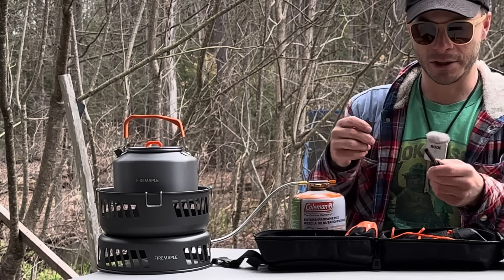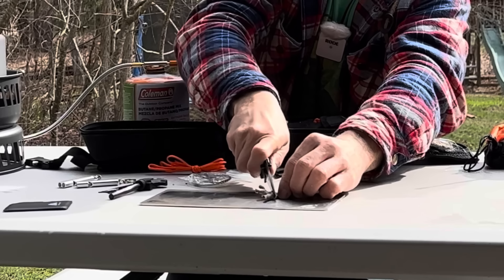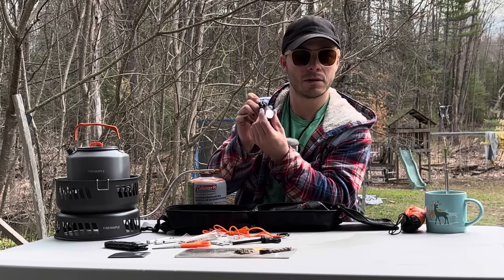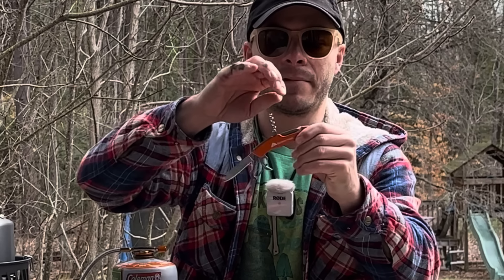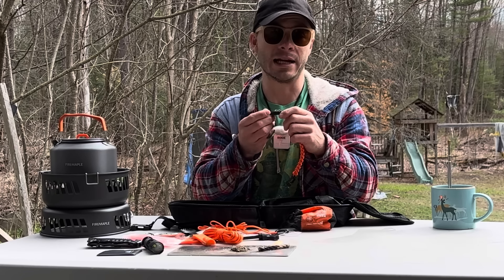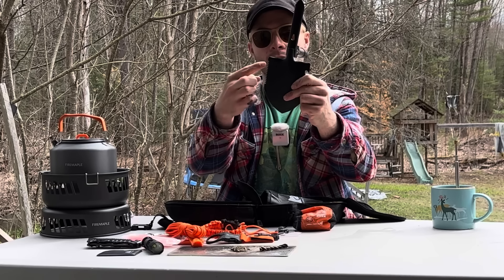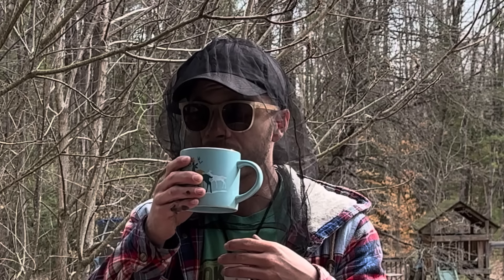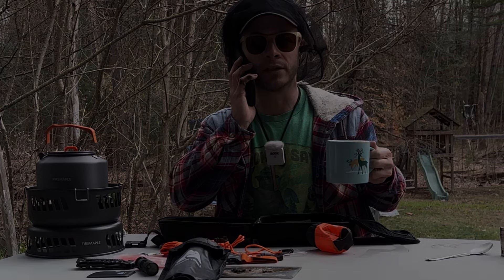WALMART $30 Survival KIT Worth The Money OR JUST FUNNY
walmart survival kit